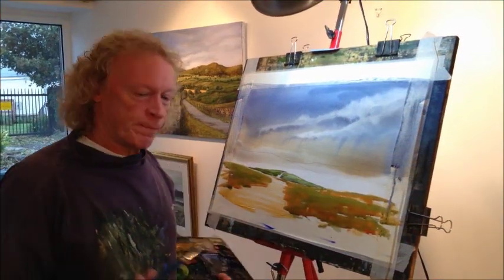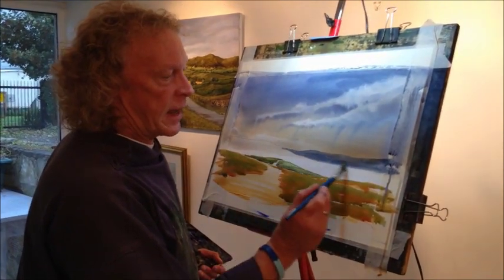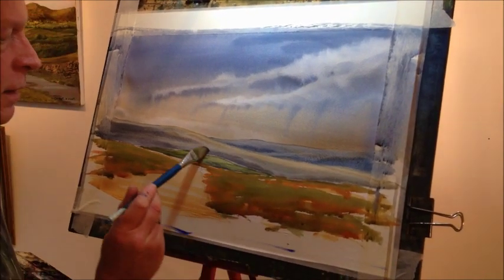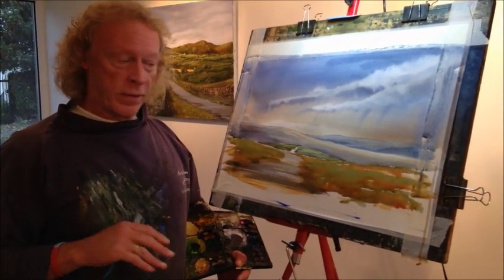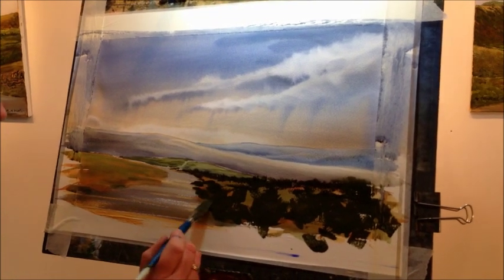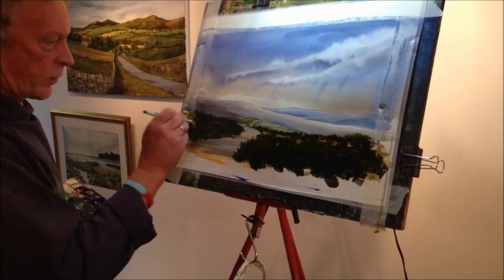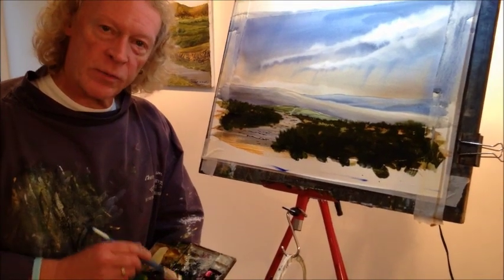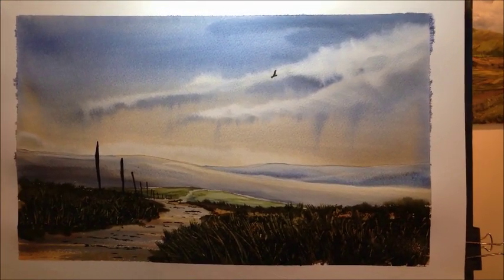Charles Evans - Moorland Scene Part 2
Part 2 of a Painting Demonstration by Charles Evans